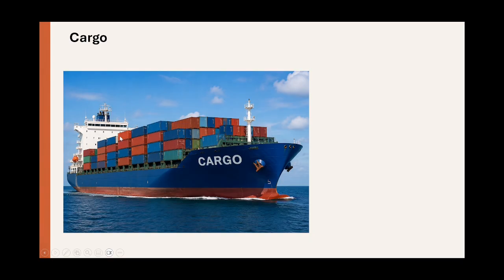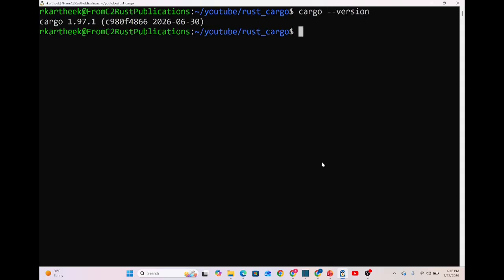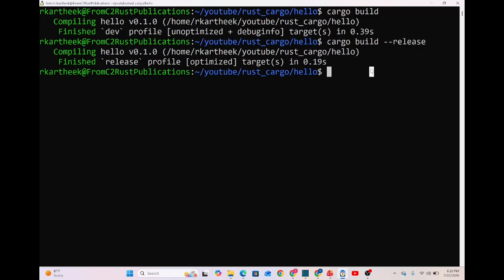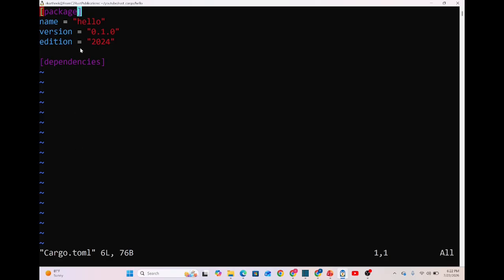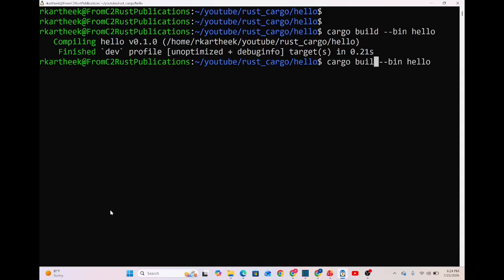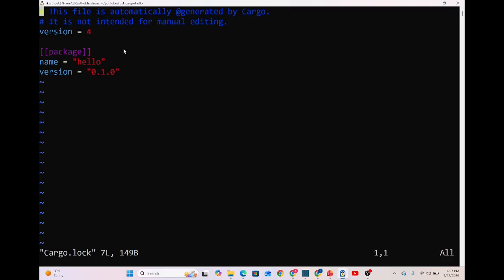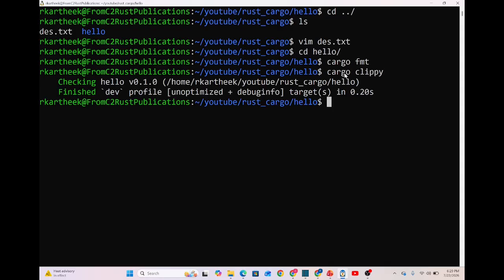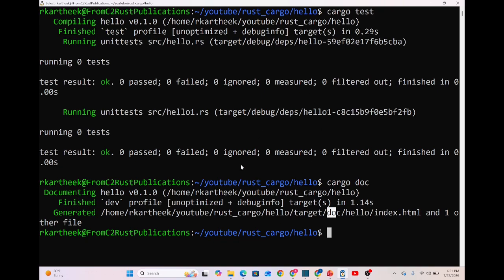Rust for C Engineers - Chapter 1.4 | Cargo - Build, Test and Dependency Management Made Simple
Welcome to the "Rust for C Engineers" series.

In this lesson, we explore Cargo, Rust's official build system and package manager. Cargo simplifies project creation, compilation, dependency management, testing, documentation generation, and publishing.

Topics covered:
• What is Cargo?
• Creating a new Cargo project
• Project directory structure
• Cargo.toml and Cargo.lock
• Rust package, crate, and module
• Building and running projects
• Debug and release builds
• cargo build
• cargo run
• cargo test
• cargo doc
• cargo clippy
• cargo publish

This series is designed specifically for C programmers and embedded systems engineers who want to learn modern Rust programming from the ground up.

📘 Book
Rust for C Engineers: Safe Systems Programming